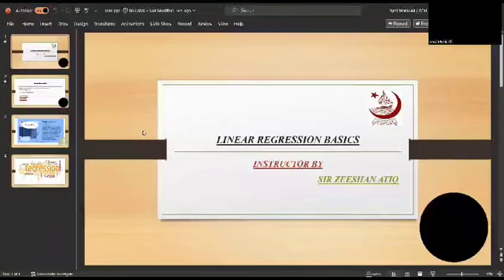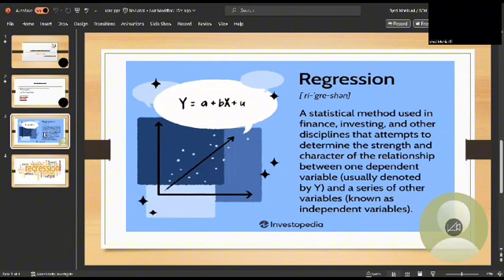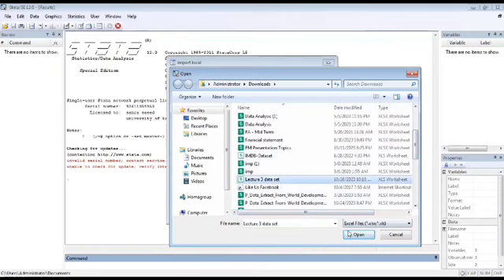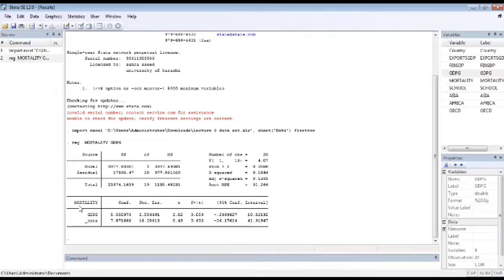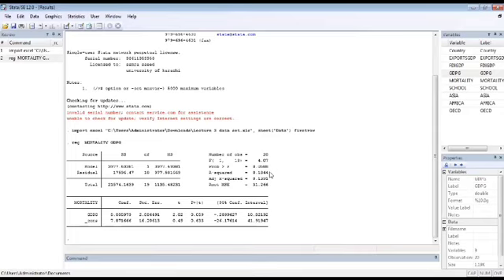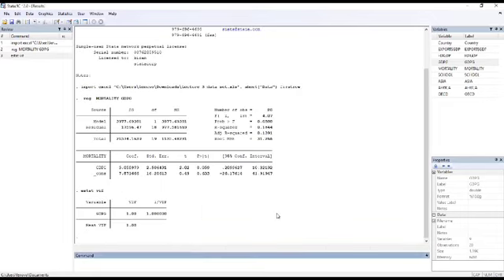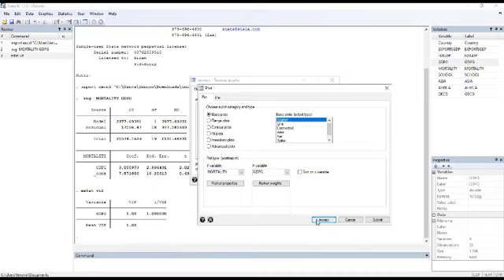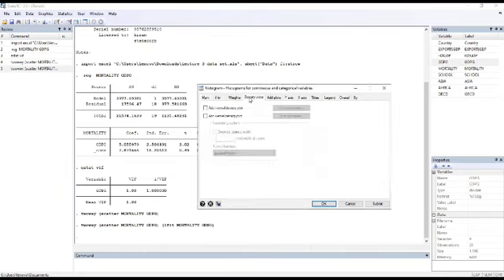Understanding the Basics of Regression Analysis and Interpreting Coefficients (Group 7)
Welcome to our students' led enlightening video on the fundamentals of linear regression! In this presentation, we'll unravel the complexities of linear regression, making it accessible to everyone. Whether you're a student, a researcher, or a data enthusiast, this video is designed to empower you with essential knowledge.

Here's what you can expect to learn in this video:

Simple Linear Regression: We'll start by introducing you to the concept of simple linear regression, one of the fundamental techniques in statistics. You'll understand how it allows us to model and analyze the relationship between two variables.

Assumptions of Linear Regression: Dive into the core assumptions that underpin linear regression. We'll explore the prerequisites for conducting reliable regression analysis, ensuring you have a solid foundation.

Interpreting Regression Coefficients: Our presenters will break down the interpretation of regression coefficients. You'll learn how to decipher the significance of these coefficients and their implications in real-world scenarios.

By the end of this video, you'll have a comprehensive understanding of the basics of linear regression, and you'll be equipped with the skills to interpret regression coefficients effectively.

If you have questions or suggestions for future tutorials, please share them in the comments section.

Join us on this enlightening journey into the world of linear regression. Start watching the video now and unlock the power of this foundational statistical technique!